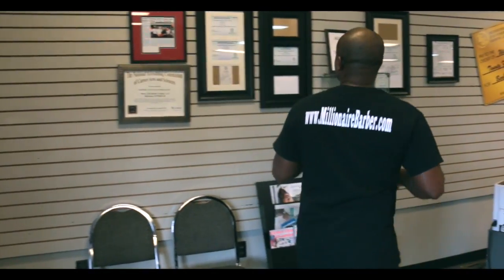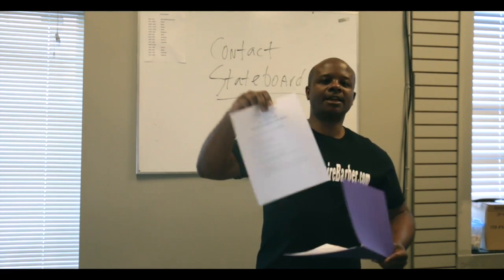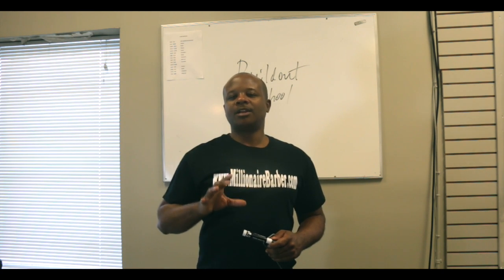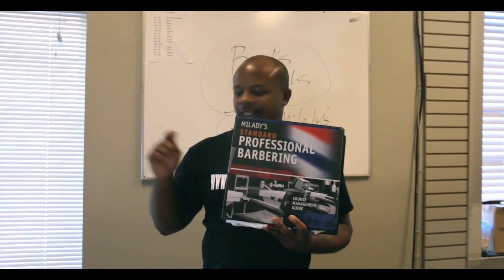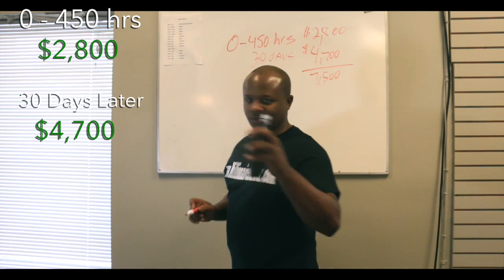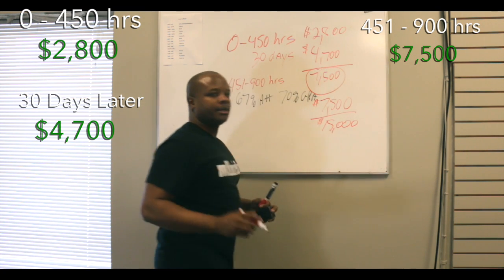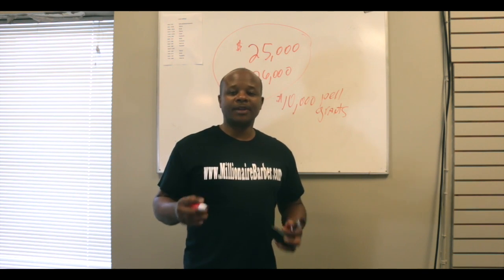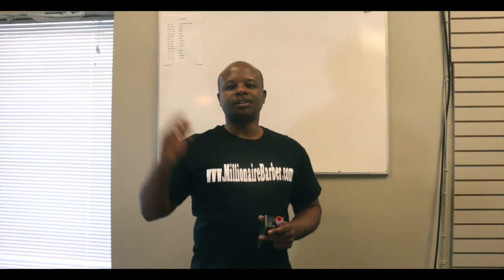HOW TO OPEN A BEAUTY SCHOOL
💇‍♀️Stylists💈Barbers 💅Nail Techs and Estheticians: I'm looking to help you OPEN your SCHOOL, become accredited and grow your business, would love to chat. Click the link below to fill out the form.

Get Your FREE Book📕:
The Millionaire Barber Stylist💈💇‍♀️💅

FREE Training: Discover EVERYTHING You Need To Know About Opening A School